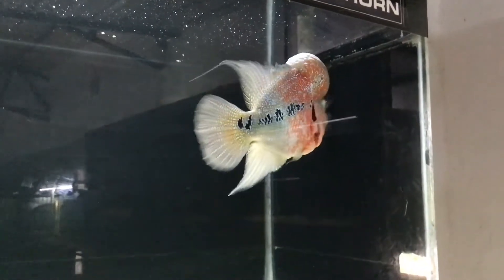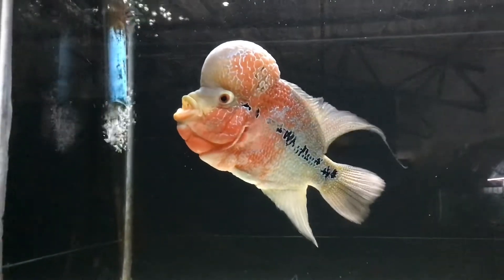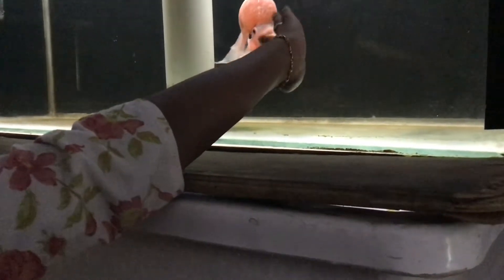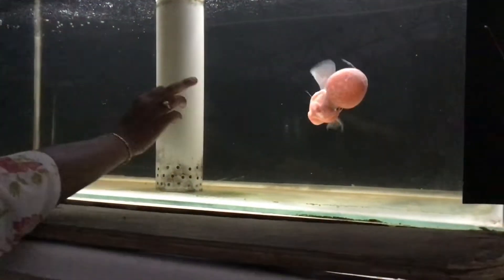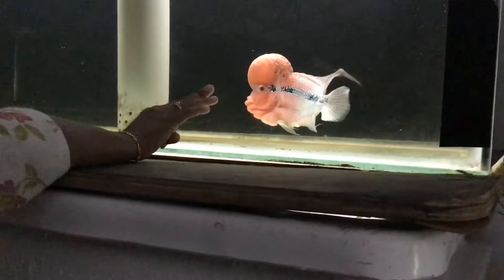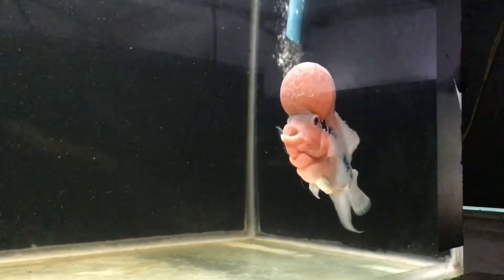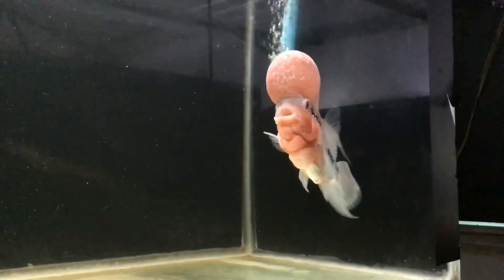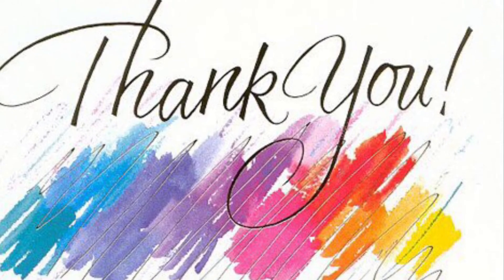Splendid Flowerhorn / Flower Head Unique Exotic Fish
The goal in keeping Flowerhorns is the pleasure you get out of it. For some its relaxing for others, they like the showpiece effect that Flowerhorns provide. Others like to watch the fish as they mature, developing a large nuchal hump and flaunting their brilliant colors. Their unique shapes and vibrant colors make them a favorite among aquarium hobbyist all over the world. When they swim inside the tank, they glow with the reflection of the light. They look quite glorious yet mysterious at the same time. Flowerhorn cichlids are ornamental aquarium fish noted for their vivid colors and the distinctively shaped heads for which they are named.